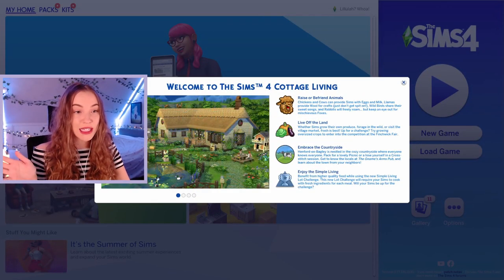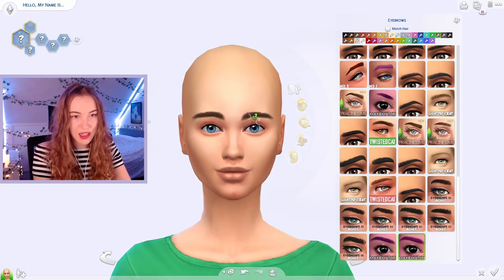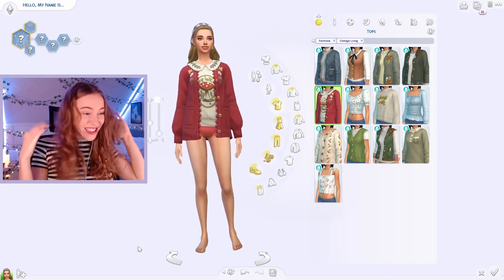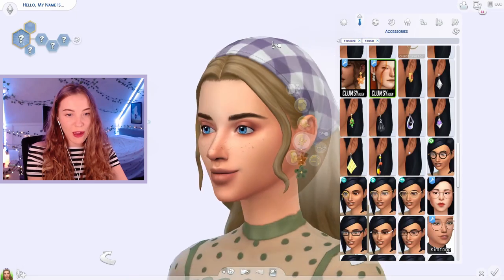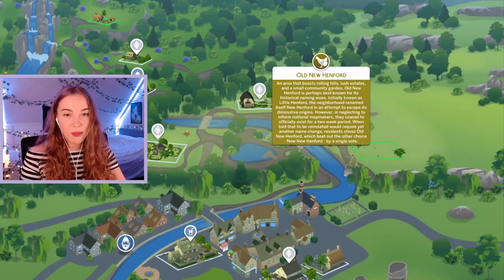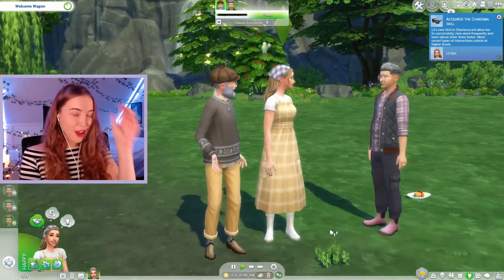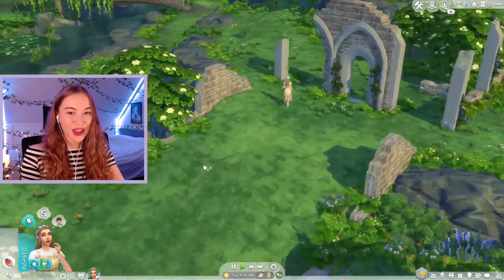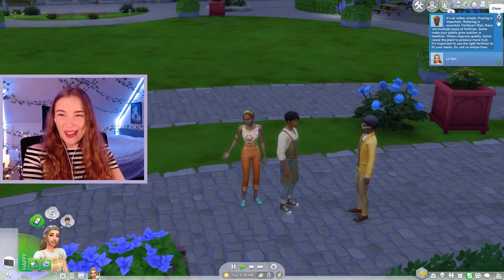COTTAGECORE DREAM??? // Rags to Riches #1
in this video all i do is gasp and say is 'cute' and 'excited'...

buuut this is the first episode of a new series with our sim Lil (me) where we will be trying to go from rags to riches in the new cottage living pack! i'm so excited.

you can find me here:
(i stream here 5 time a week)